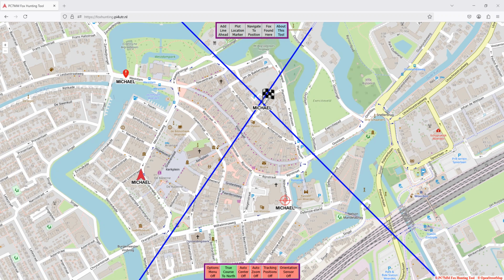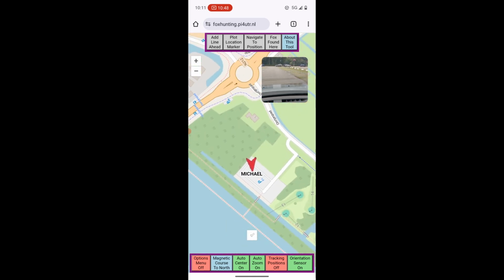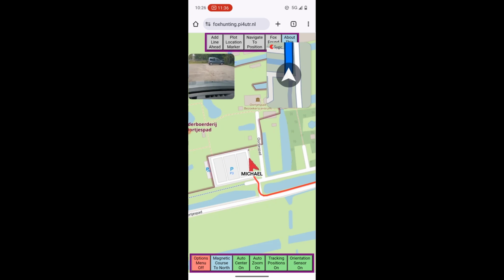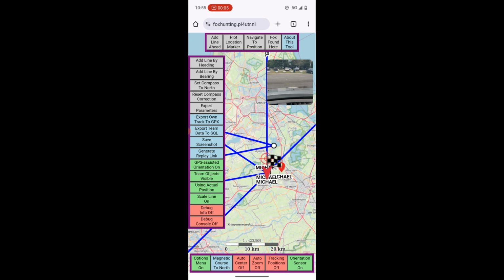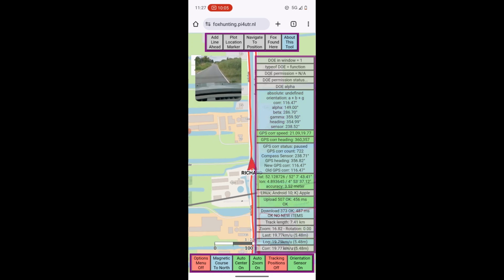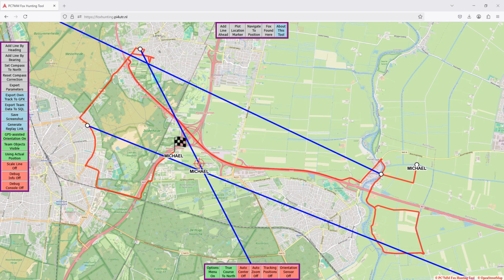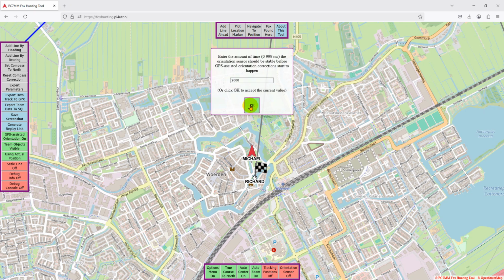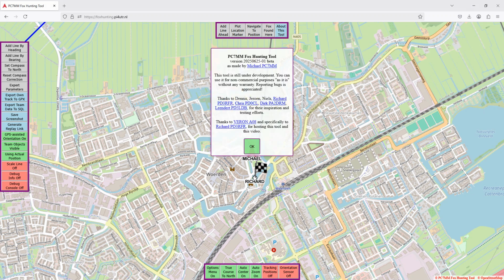Demo video of PC7MM Fox Hunting Tool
This video demonstrates the Fox Hunting Tool as made by PC7MM, which is available The PC7MM Fox Hunting Tool is available as a beta version and it is still under development. It can be used for non-commercial purposes "as it is" without any warranty or other guarantees. Reporting bugs or issues is appreciated!

The video starts with demonstrating the basic features and continues with demonstrating the advanced features as mentioned below. After the basic and advanced features are demonstrated, the video explains the database structure, and it shows which data is stored in the database for which period of time. After that, the Quick Reference Guide is briefly discussed. The video ends with some closing remarks and words of appreciation.

Highlights of this video:

0:00:00 - Introduction to the PC7MM Fox Hunting Tool
0:03:40 - Basic features: GPS sensor, Orientation Sensor, Auto Zoom, Auto Center, Magnetic/True Course Mode, Tracking Positions
0:17:18 - Basic features: Add Line Ahead, Plot Location Marker, Navigate To Position, Found Fox here, About This Tool
0:31:37 - Advanced features: Add Line By Heading/Bearing, Using Actual/Fixed Position, Set Compass To North, Reset Compass Correction, GPS-Assisted Orientation, Scale Line
0:42:58 - Advanced features: Collaboration (part 1), Debug Console, Debug Information Pane
1:00:29 - Advanced features: Collaboration (part 2), Export Own Track To GPX, Export Team Data To SQL, Save Screenshot, Generate Replay Link, Blinking Screens
1:14:58 - Advanced features: Adjusting and resetting the Expert Parameters
1:28:38 - Overview of database structure: which data is stored for how long
1:34:40 - Important notes from the Quick Reference Guide
1:39:10 - Some closing remarks and words of appreciation